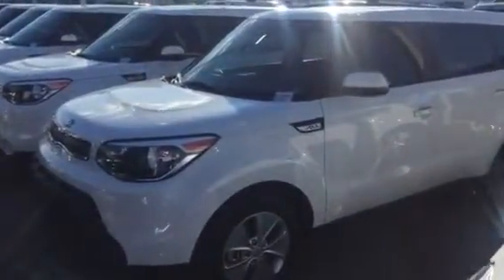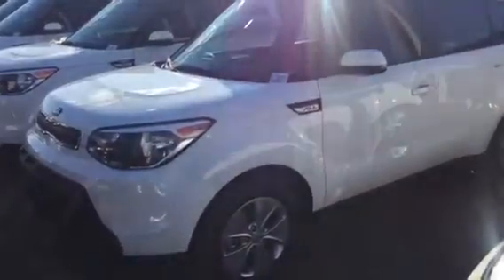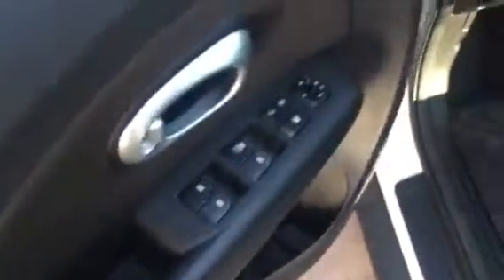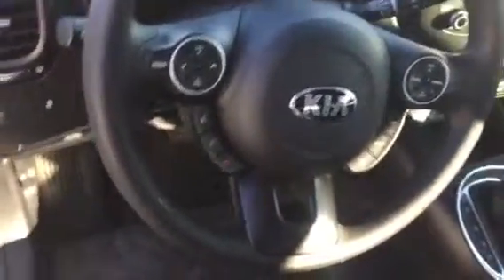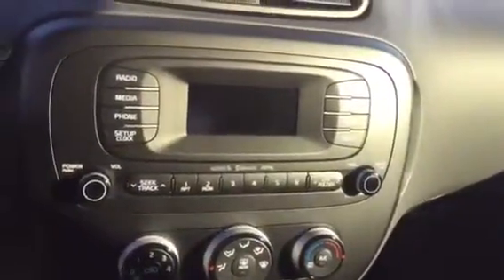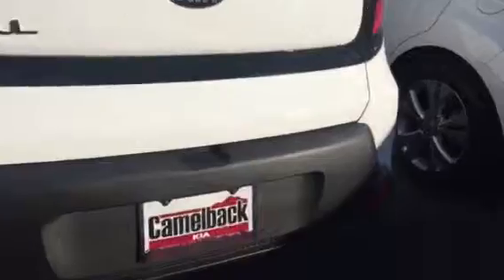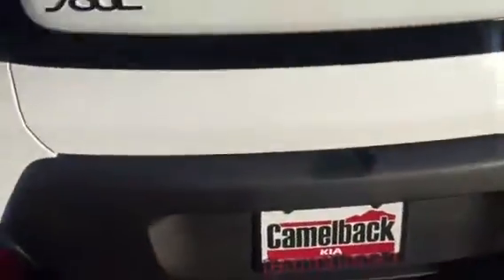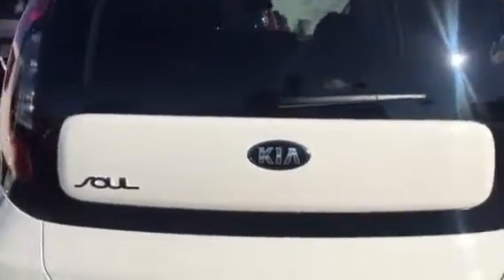16 soul K7649